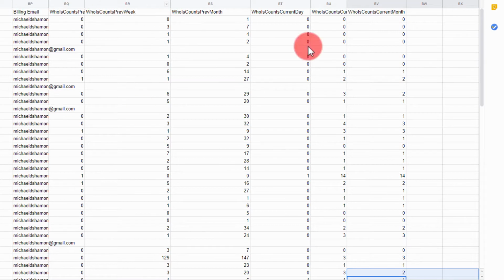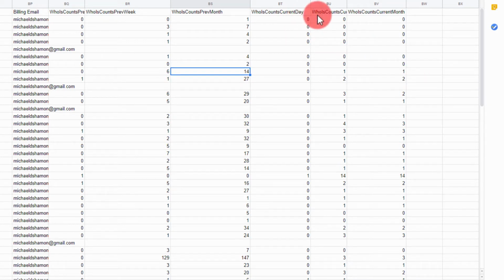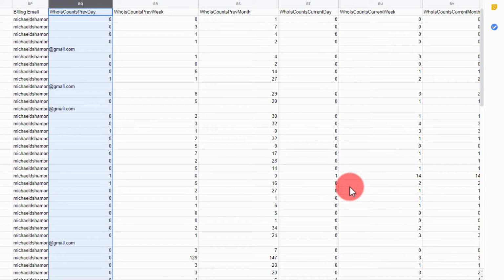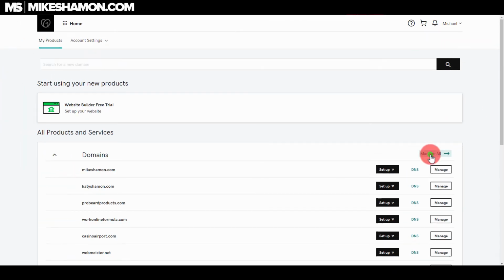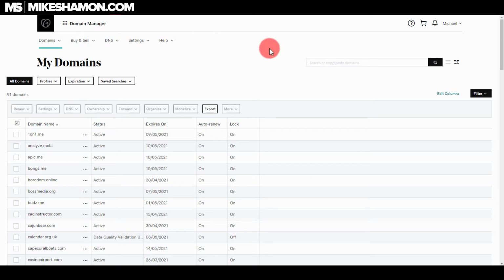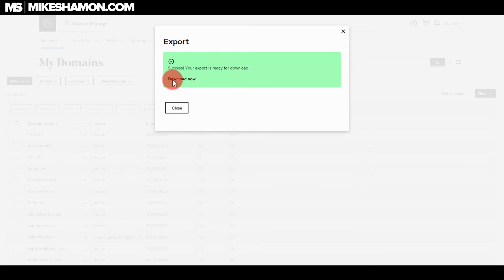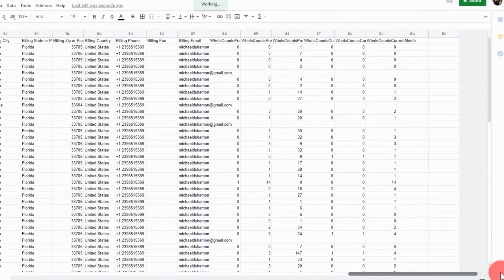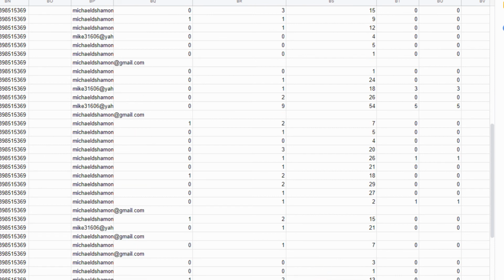How Many People Whois Your Domain Names at GoDaddy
How Many People Whois Your Domain Names? ➤ Domain Name Auctions

This is a quick GoDaddy tutorial on How Many People Whois Your Domain Names at GoDaddy.

The Whois information is becoming harder to for people to get a hold of due to GDPR and data privacy regulations.

I Use GoDaddy for most of my domain names, I recommend the Domain Discount club if you have over a few domains.